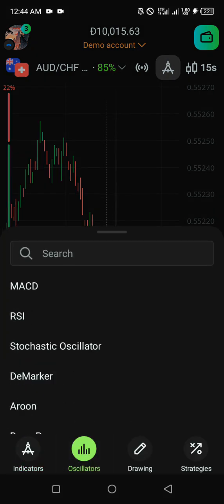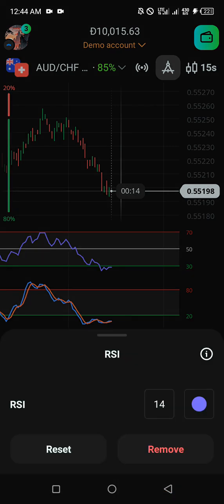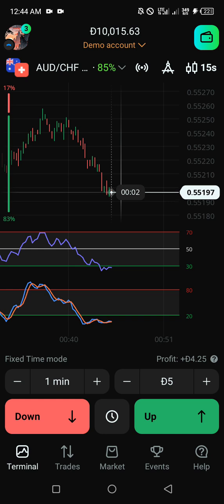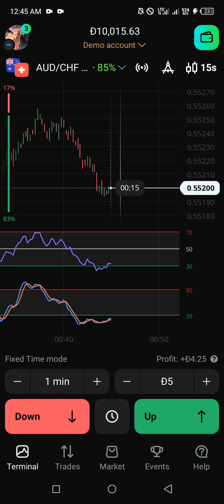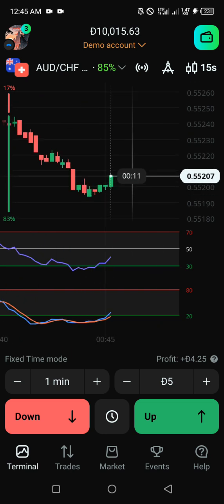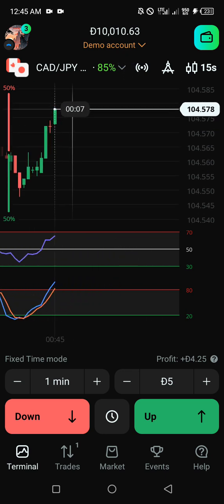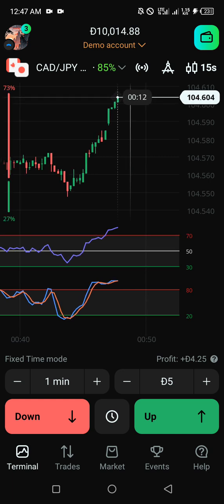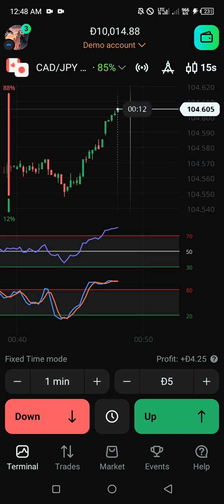Using the RSI and Stochastic Oscillator indicator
How to use the RSI and Stochastic Oscillator in trading on the Olymptrade app.